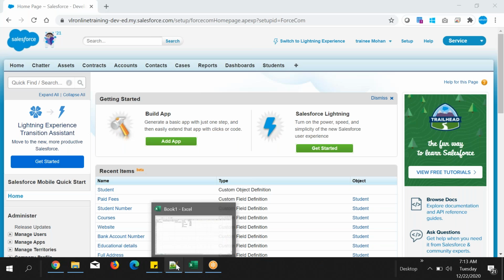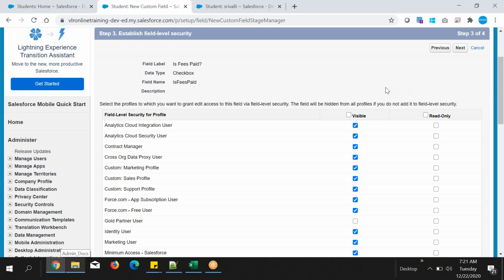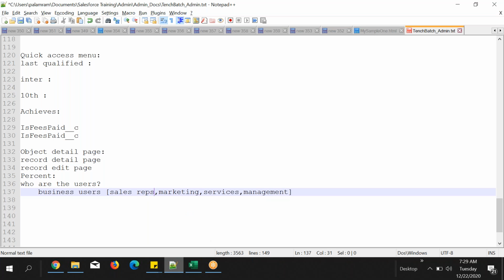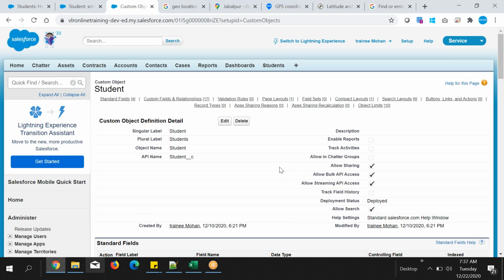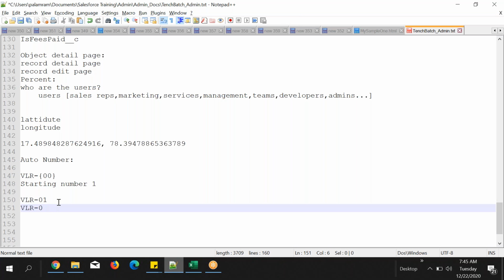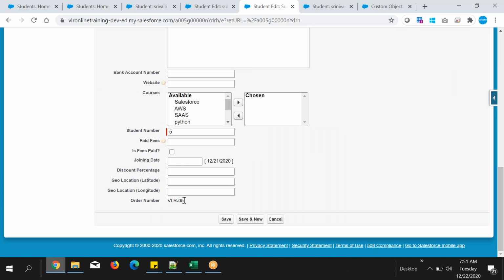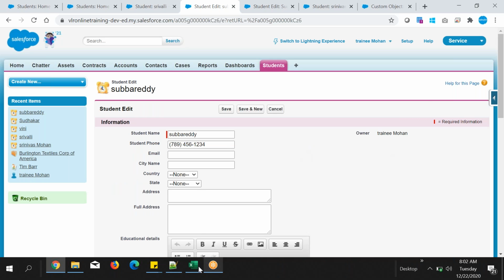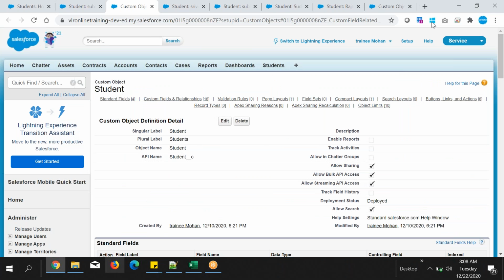SalesForce class 09 By Mohan Sir 7AM IST admin ,development , Inti 22nd dec 2020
When you use Salesforce CRM to manage contacts and sales activities, you’ll increase win rates by 26%, boost sales productivity by 36%, and get 30% increase in revenue.
Discover how Salesforce is committed to your success. Learn how we can help you find, win, and keep customers to grow.
CRM stands for “customer relationship management” and it’s software that stores customer contact information like names, addresses, and phone numbers, as well as keeps track of customer activity like website visits, phone calls, email, and more.